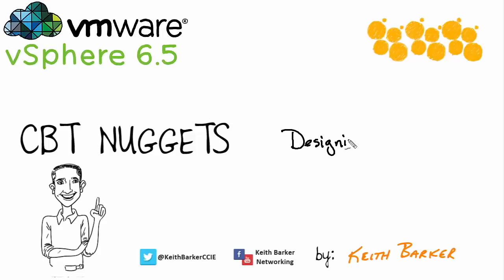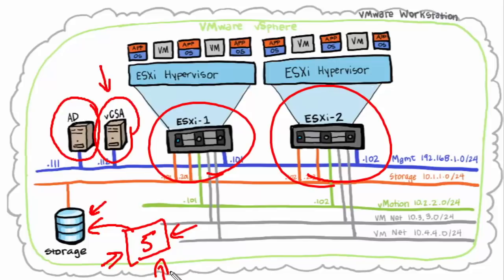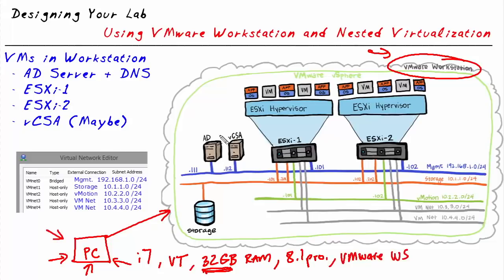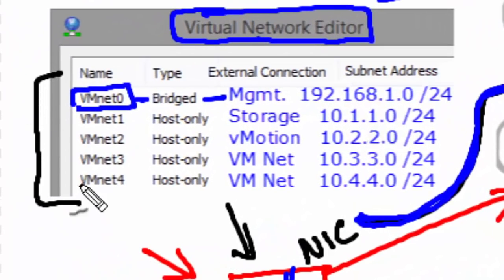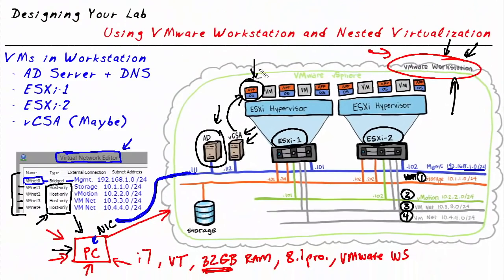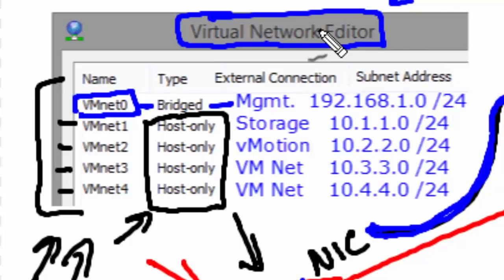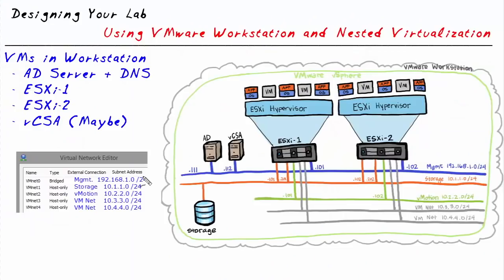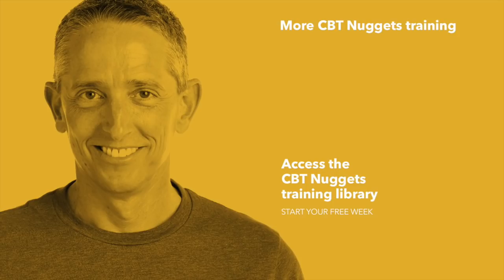How to Build a vSphere 6.5 Home Lab | CBT Nuggets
In this recorded live webinar tutorial, CBT Nuggets trainer Keith Barker covers how to build a vSphere 6.5 home lab. Get your hands dirty with the latest product from a virtualization industry leader. Learn vSphere 6.5 insights, features and tips to help you train for success.

Any time you need to simulate a production environment or try something new, having a hands-on lab that’s right there and ready to go is a fantastic tool in addition to hands-on labs provided in CBT’s existing courses.

If you were considering building a lab for home use and you wanted to assemble every piece of hardware that would be needed, you’d end up with at least five computers running.

You’d need a computer representing your ESXi-1 device, another physical device for the host ESXi-2. Active Directory Windows server would need to be a computer all its own, as would the vCSA server’s home. Last, the iSCSI or NSFS storage would reside on a device too.

Virtualization is a much more achievable solution. To say nothing of the power or heat that set-up would produce, you’d be looking at significant cost.

Follow along to see how Keith would virtualize the entire lab in VMware Workstation.

00:26: Why Home Labs Are Great
1:58: Setting Up a Virtualized Environment
5:53: Using Logical Networks
7:28: Virtual Network Editor Walk-thru
10:51: Action Items to Get Your Lab Running